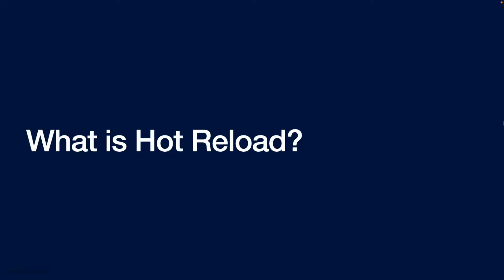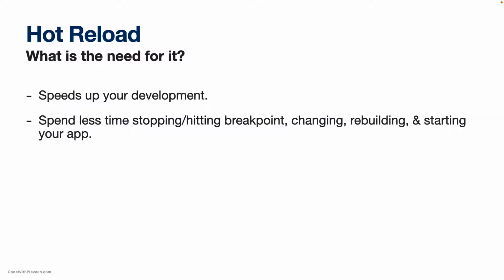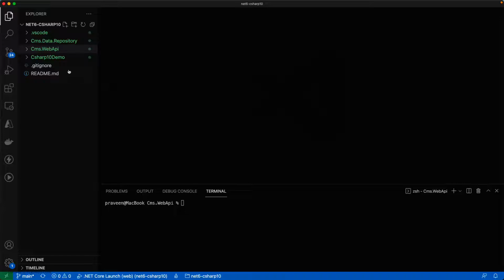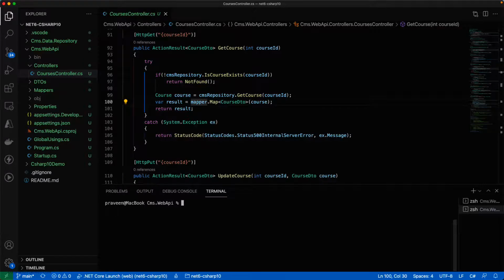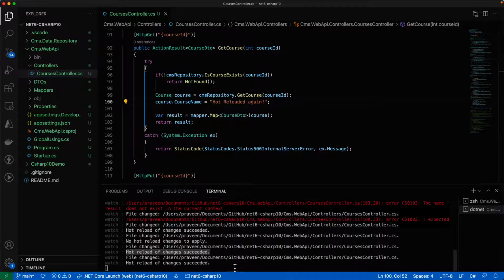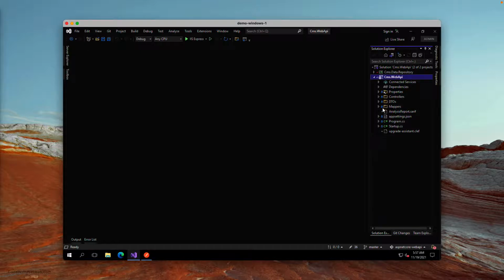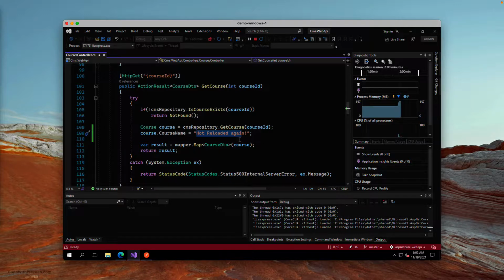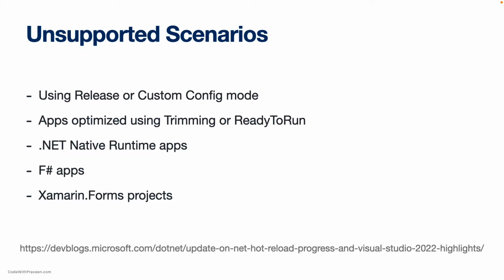Hot Reload for C# Developers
This video is part of the “What's New in .NET 6 and C# 10" course.

Keep up with the latest happenings in the .NET community by learning the new features introduced in .NET 6 and C# 10.